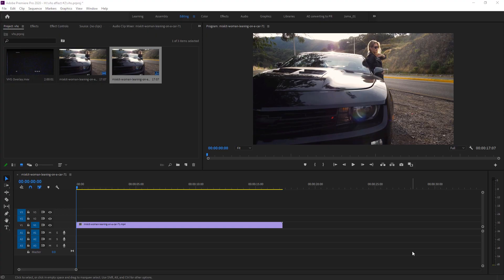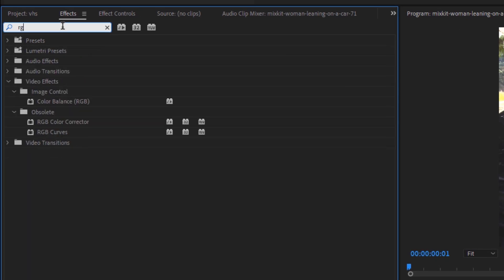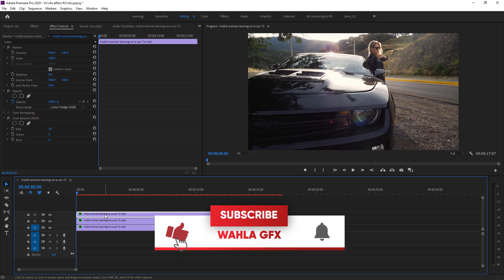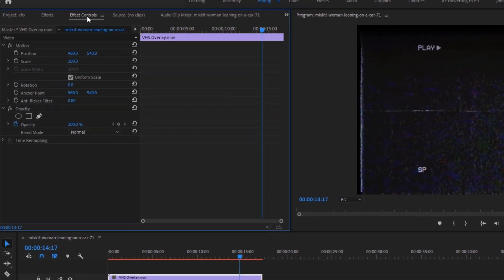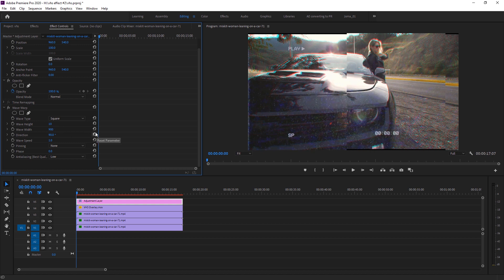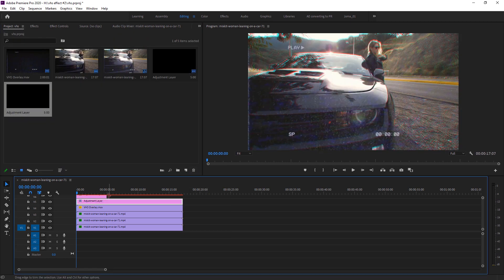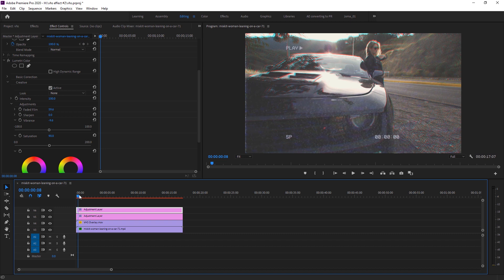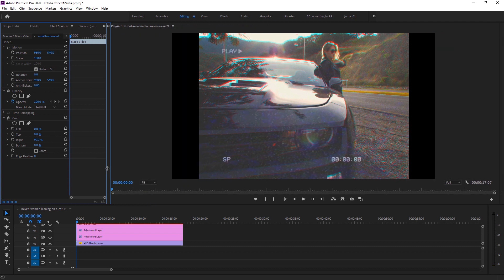Retro VHS Look Effect Tutorial (no plugins) | Premiere Pro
This video tutorial will guide you on how to achieve a VHS effect in Adobe Premiere Pro without relying on any presets or plugins. Throughout the tutorial, you will learn step-by-step instructions on how to create the effect, including adjusting the video playback speed, adding distortion and noise to the footage, and applying color grading techniques. By the end of the tutorial, you will have a solid understanding of how to create a vintage VHS look in Adobe Premiere Pro, and you will be able to apply this knowledge to your future video projects. I hope that you find this tutorial informative and enjoyable.